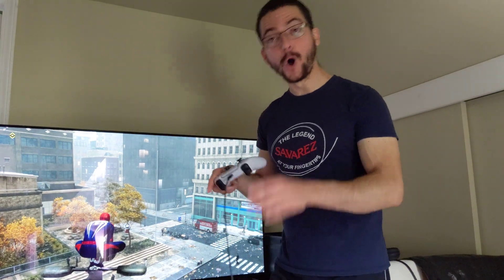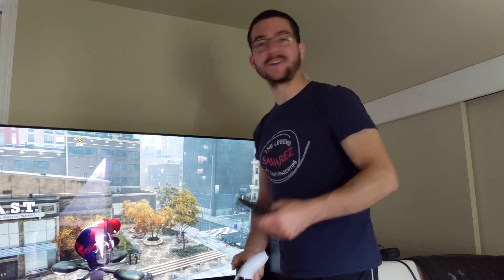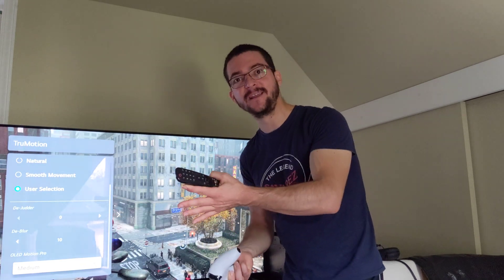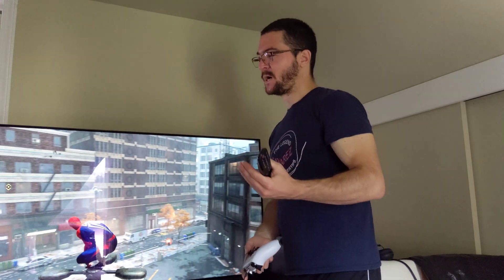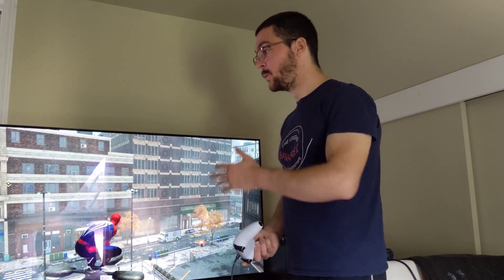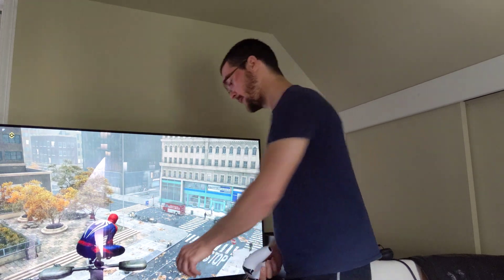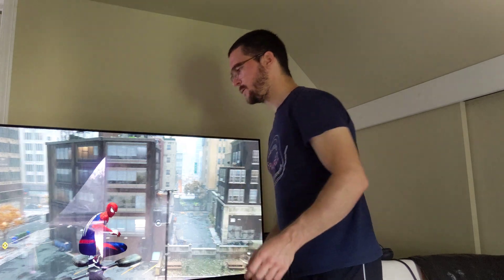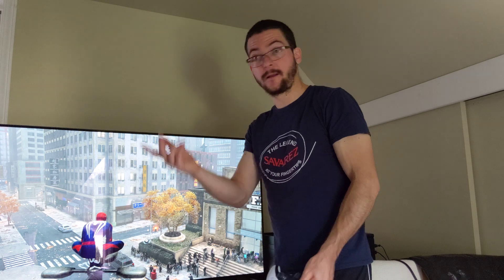Summary of all Motion Clarity settings on LG C1. Get 240fps like experience at 30, 60, or 120fps.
Settings for the best motion clarity this LG C1 can give you, which is the equivalent of 240fps Sample and hold displays.
All these settings are equivalent in terms of motion resolution and they only differ in input lag and motion Interpolation artifacts:
For 30hz/30fps games: De-Judder on 10 Motion Pro Medium (highest input lag and Motion interpolation artifacts)
For 60hz/60fps games: De-blur 10 Motion Pro Medium (better input lag with a lot less artifacts)
For 120hz/120fps: Motion Pro High (almost a CRT dream)

update note: actually I was wrong about 120 Motion Pro High being the same as these motion Interpolation options with motion Pro Medium, They are equivalent to 120 motion Pro Medium which Is in between 100hz and 120hz Motion Pro High